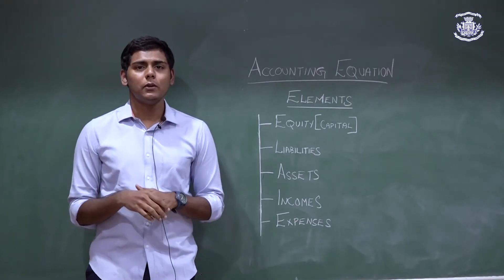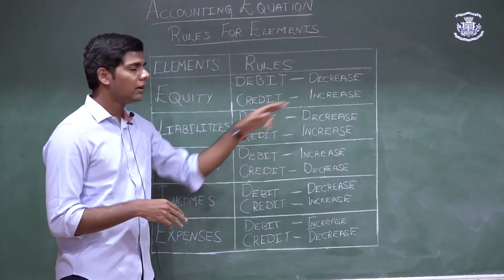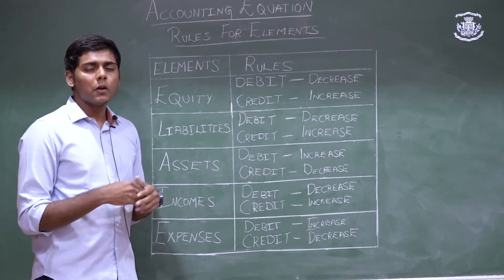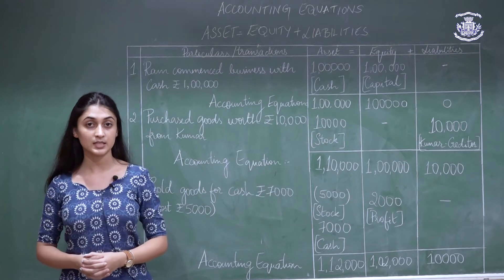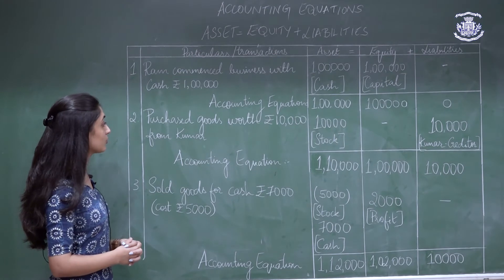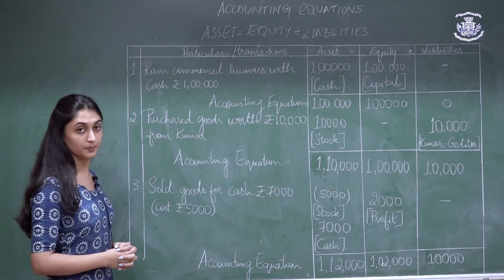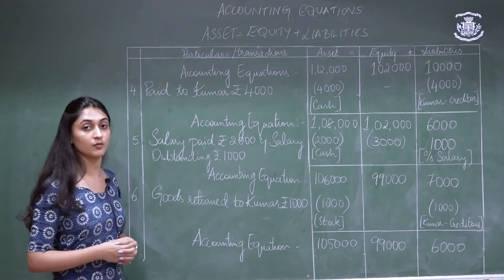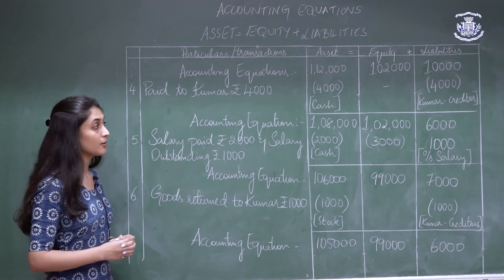Bridge Course in Accounting - Accounting Equations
This is a video tutorial designed to work as a Bridge Course for first Year Undergraduate students studying at St. Joseph’s College of Commerce(Autonomous), Bangalore